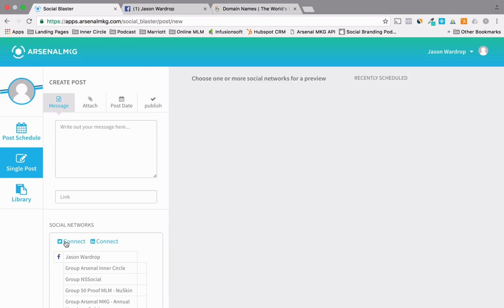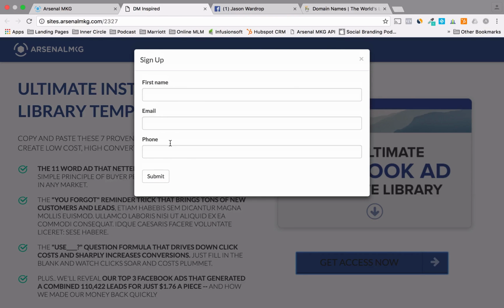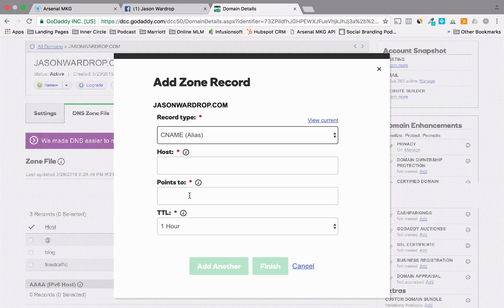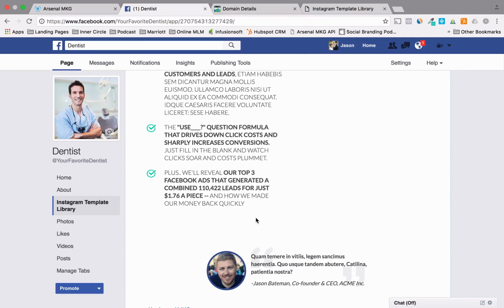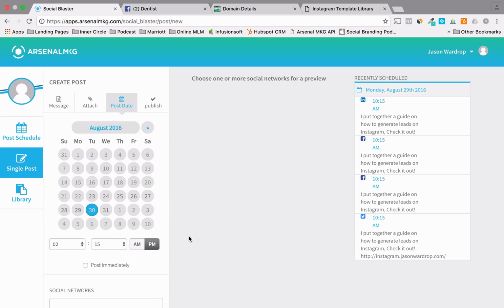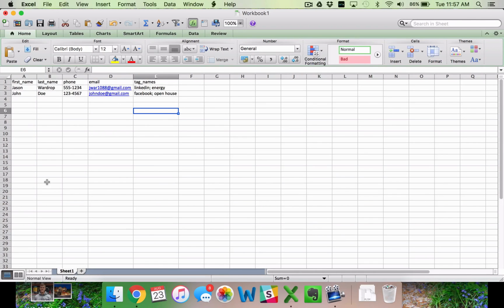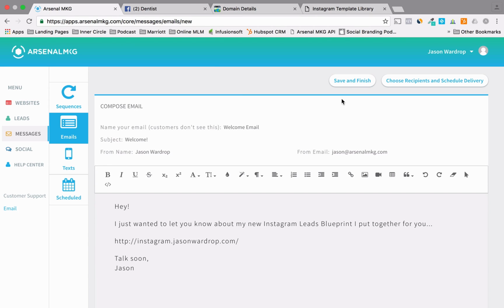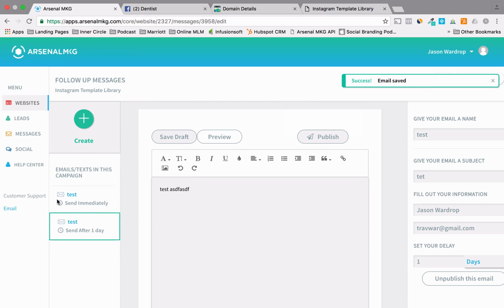Getting Started with Arsenal MKG